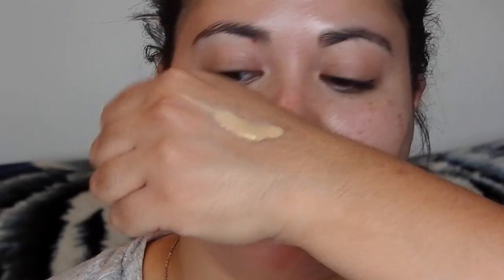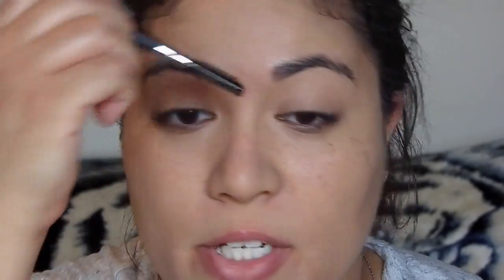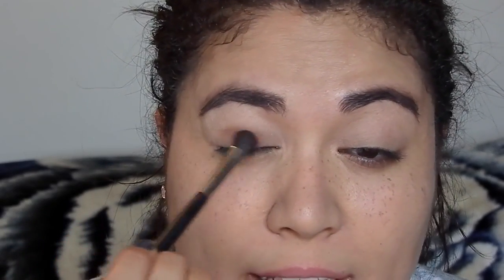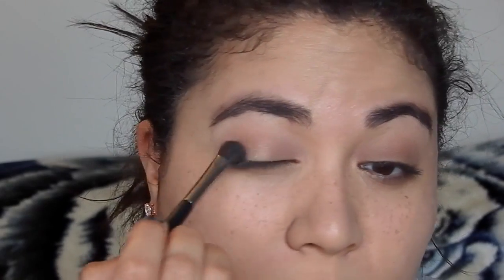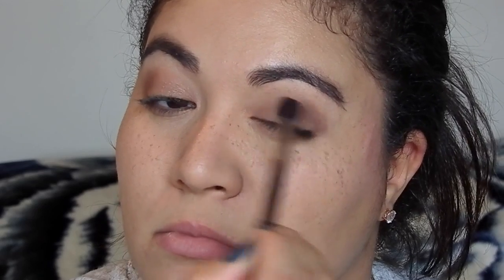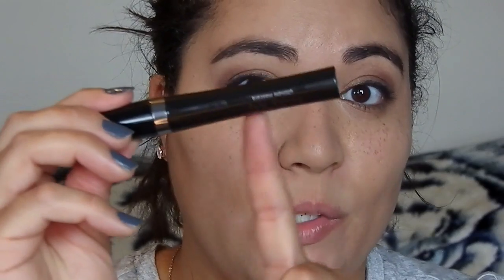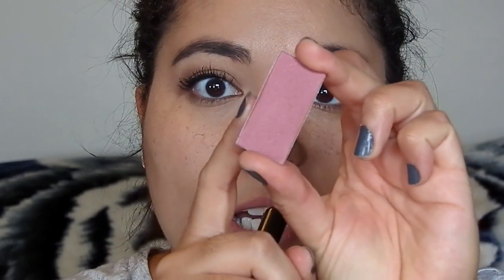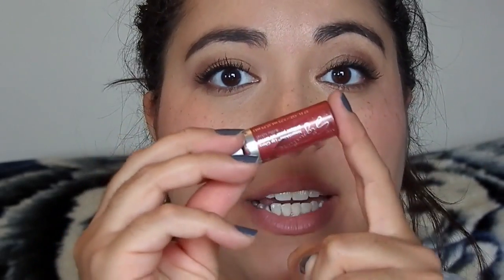Tutorial | Everyday Fall Look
Happy Fall!

Here's an easy peasy tutorial on my go to fall look!!